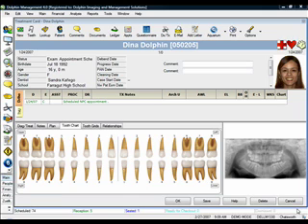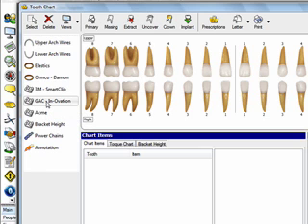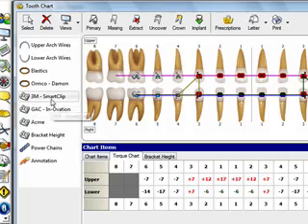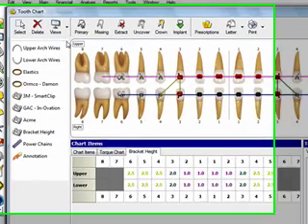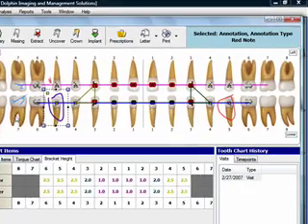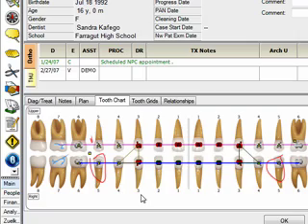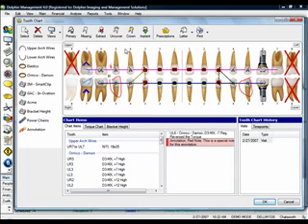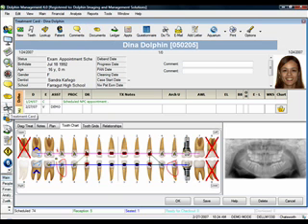Dolphin Management Tooth Chart Overview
A short, very information overview of the new Dolphin Management Tooth Chart